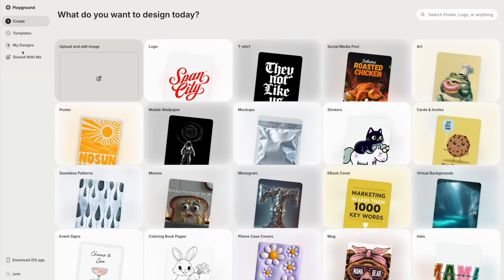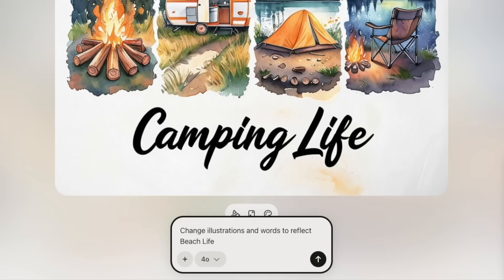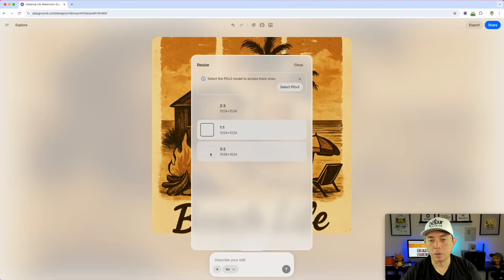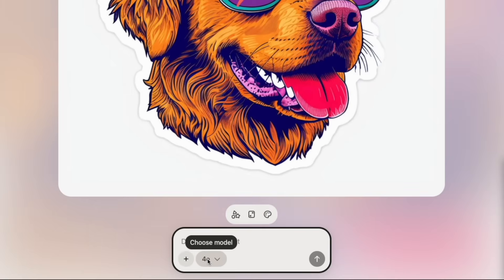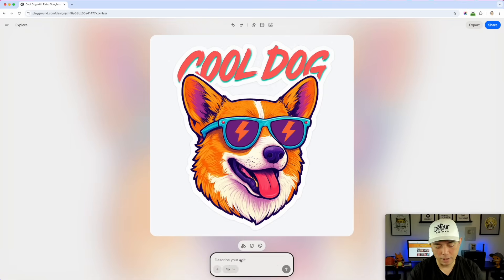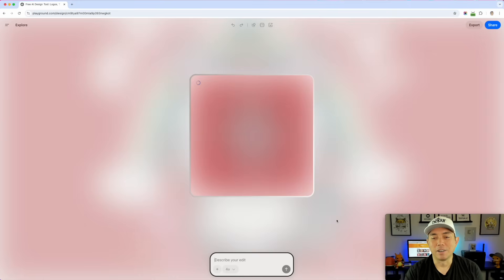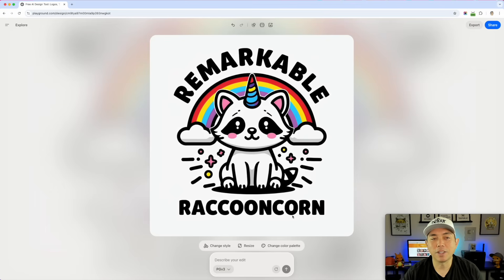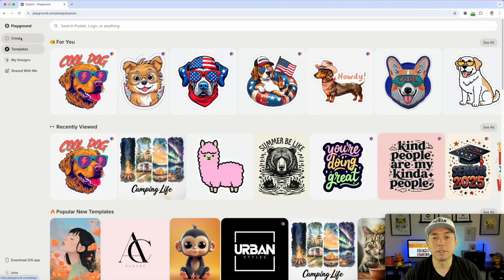🔥 UPDATE!! Playground AI Now with GPT-4o?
Playground just released a NEW UPDATE with GPT-4o. See the new features and what it can do. Full tutorial.